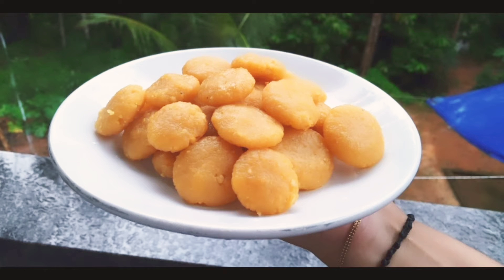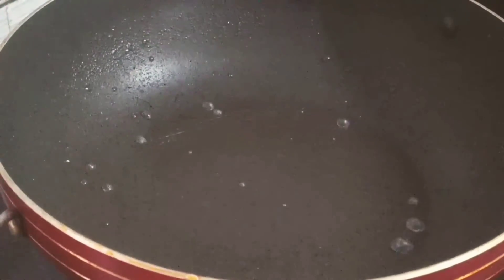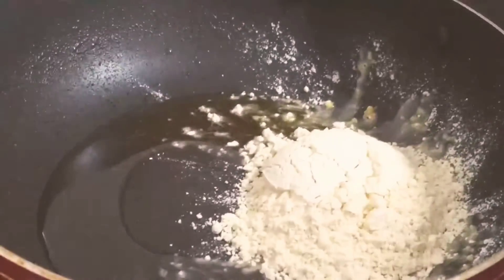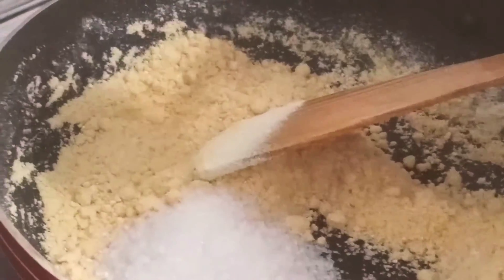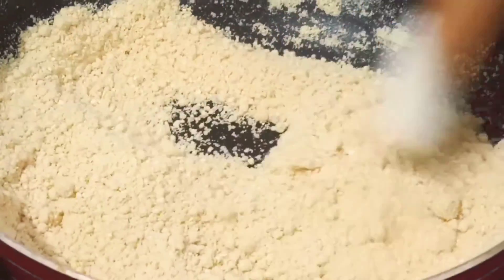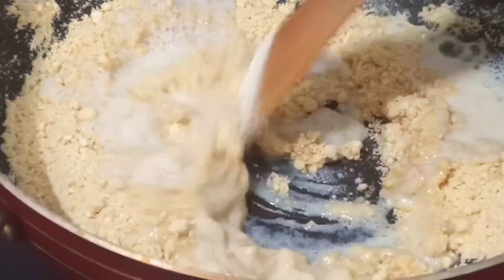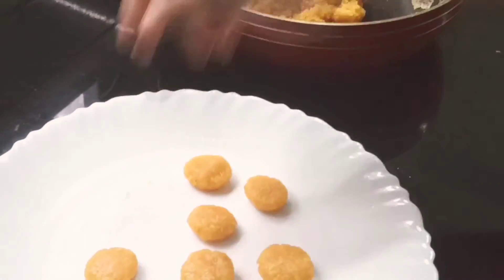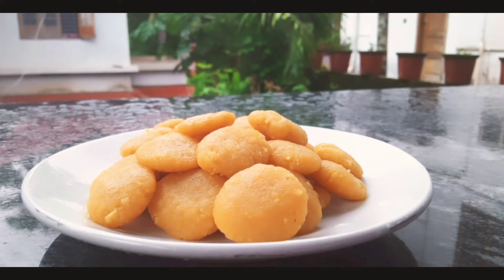വെറും 3 ചേരുകൾ കൊണ്ട് ഒരു കിടിൻ പേട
This video shows how to make peda